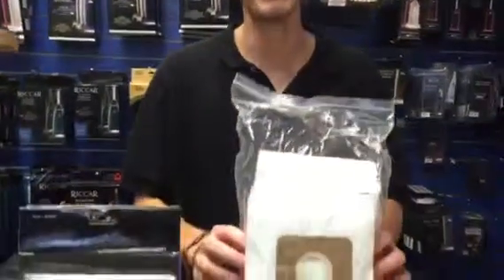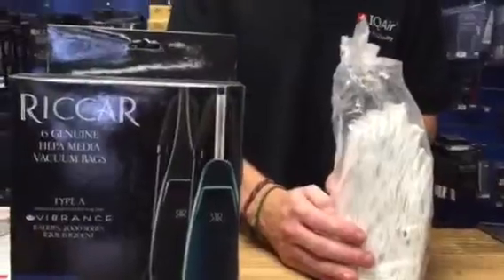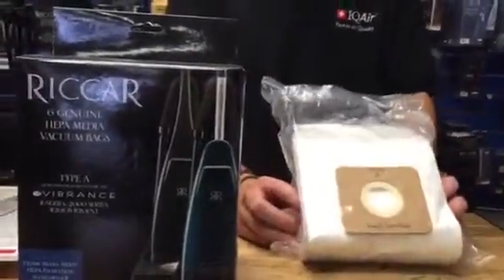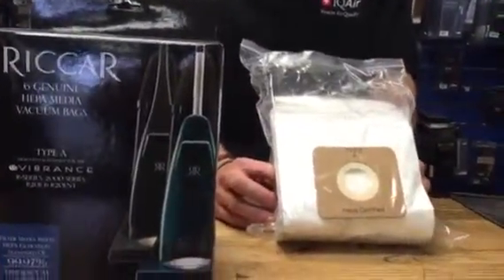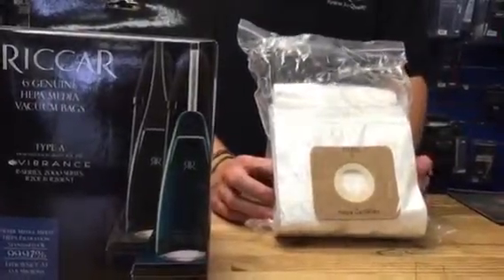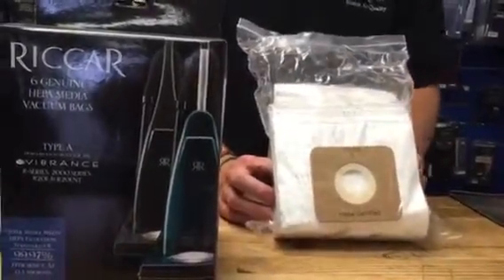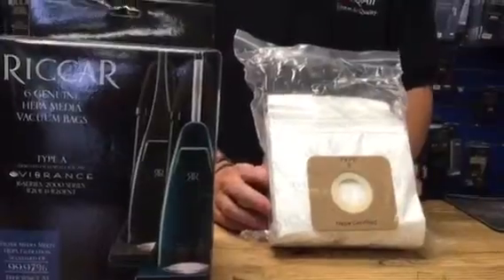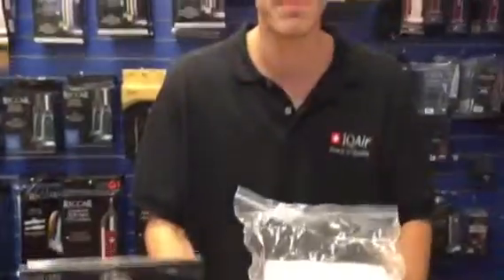RICCAR A BAGS | Acevacuums com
excluye miele

Riccar Vibrance Type A Original HEPA Vacuum Bags 6 Pack RAH-6. 6 Genuine HEPA Filtration Vacuum Bags in Pack. Type A Bags Designed Exclusively for the Vibrance R-Series and 2000 Series. Meets HEPA filtration standard of 99.97% efficiency at 0.3 microns. DES-RAH-6